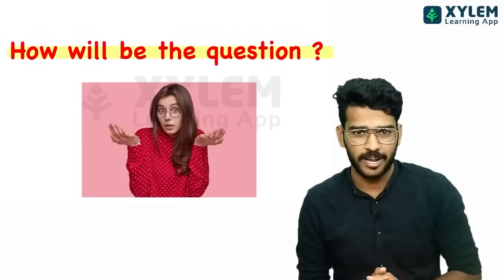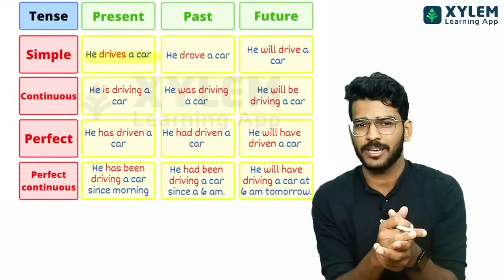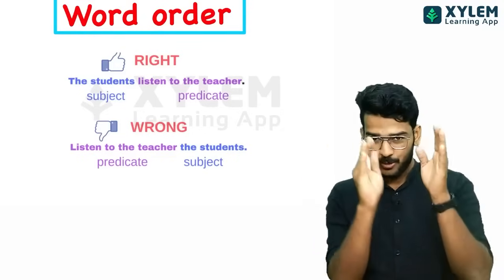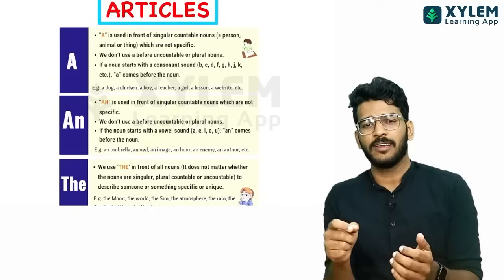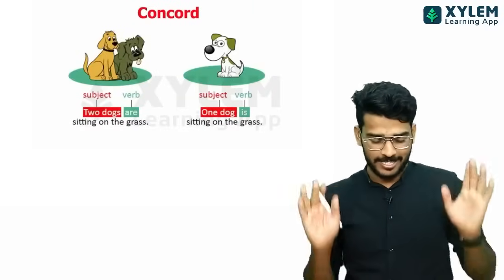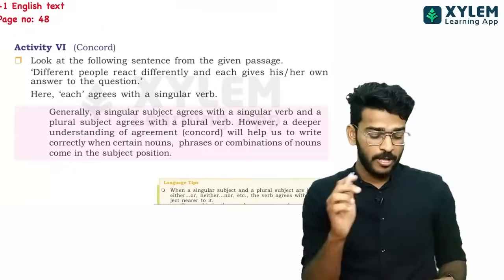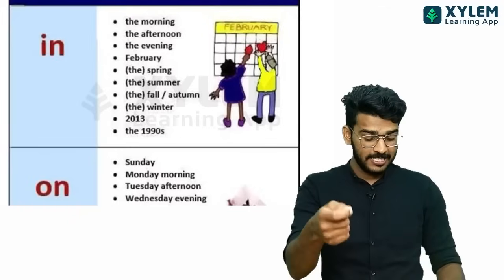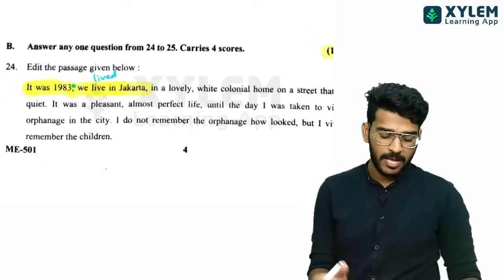Plus One English Improvement - Editing ഇനി പേടിക്കേണ്ട❗️ | Xylem Plus Two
👋HELLO LEARNERS!!